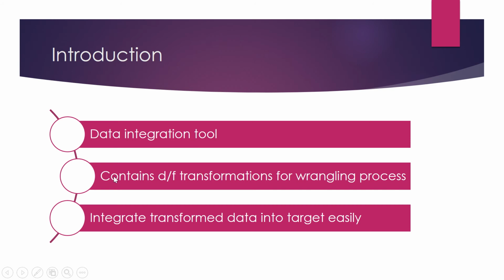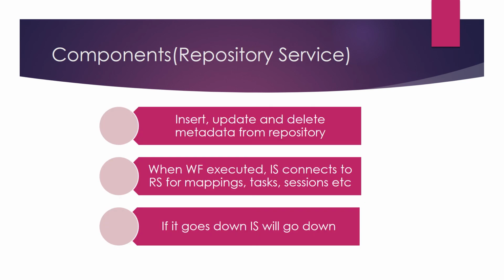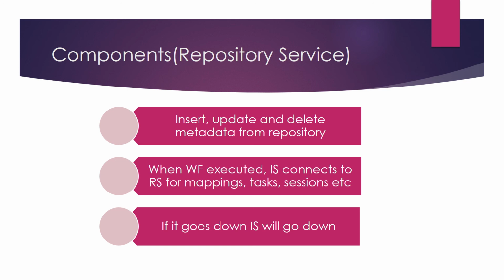introduction to informatica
Introduction to Informatica 10.x, basic architecture, components.